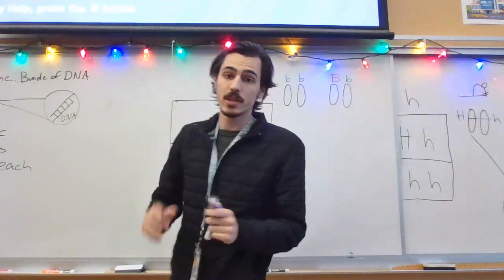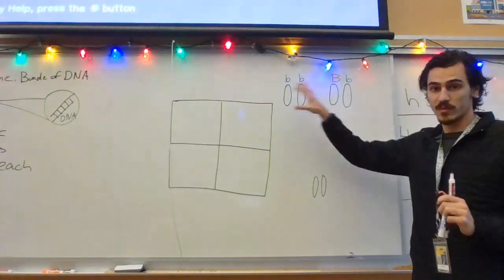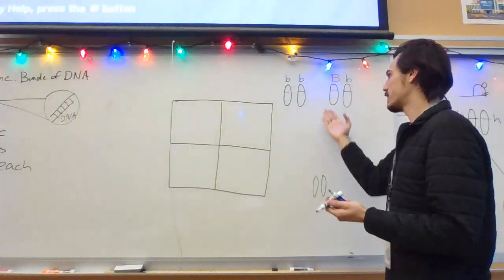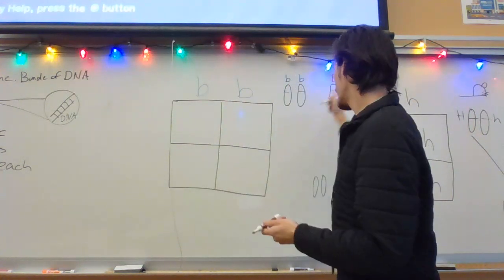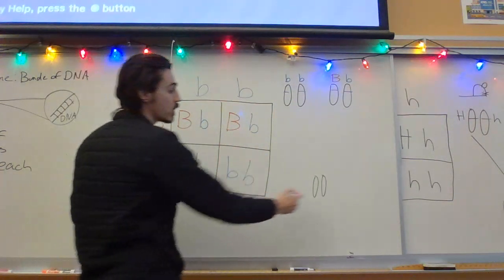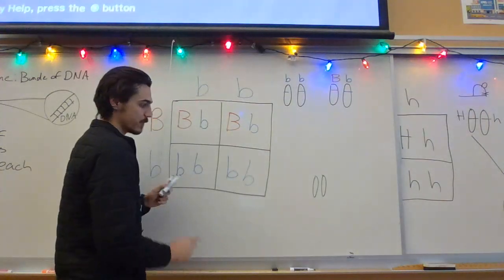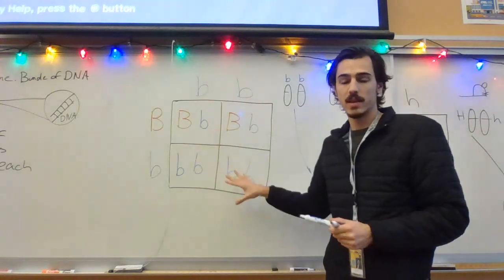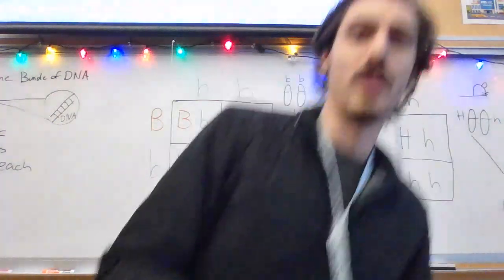Punnett Square Help